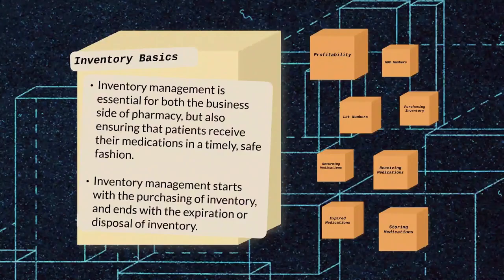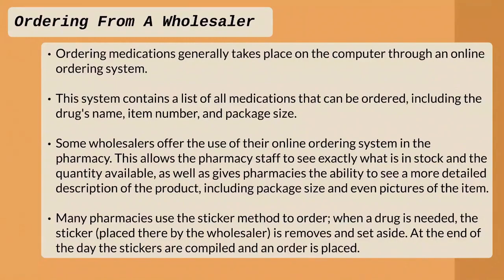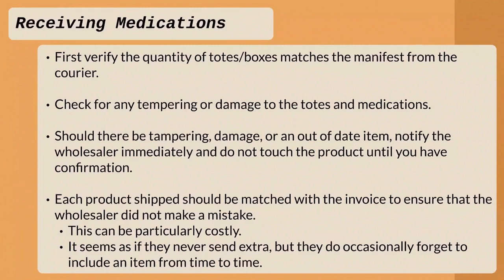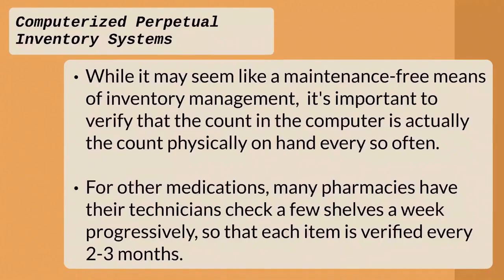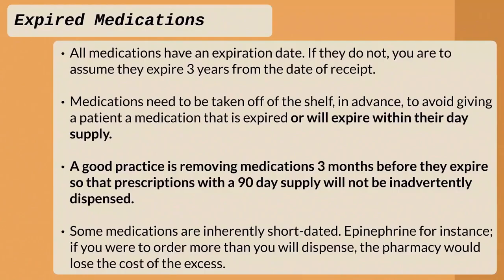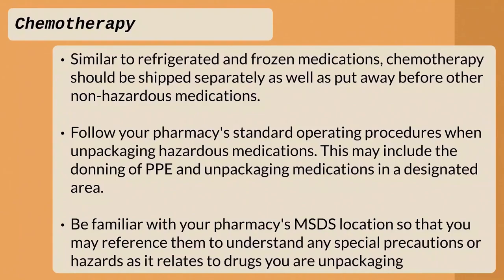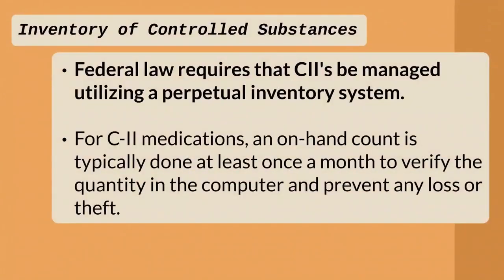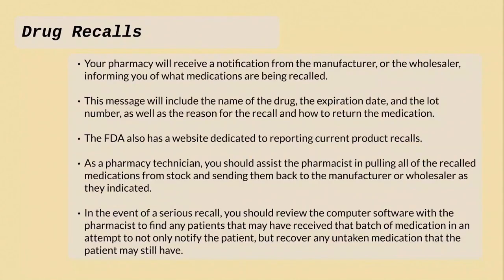8 Inventory Management